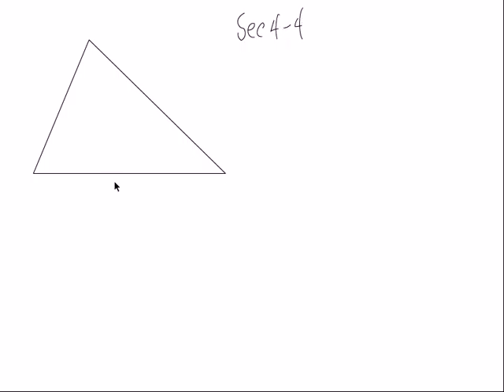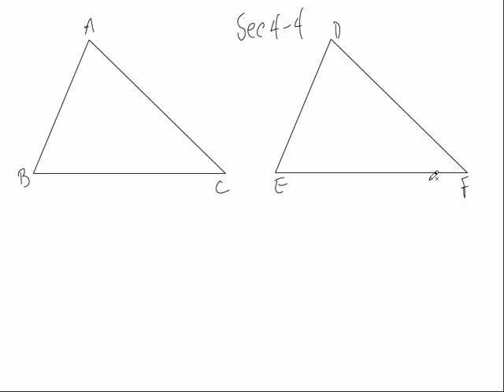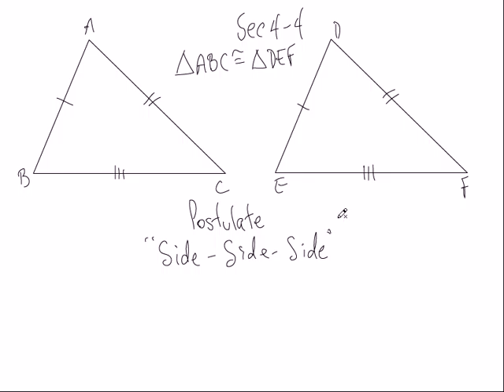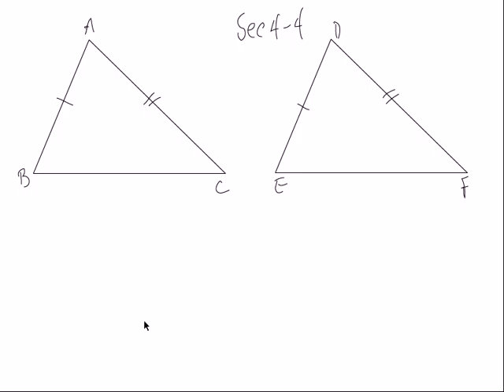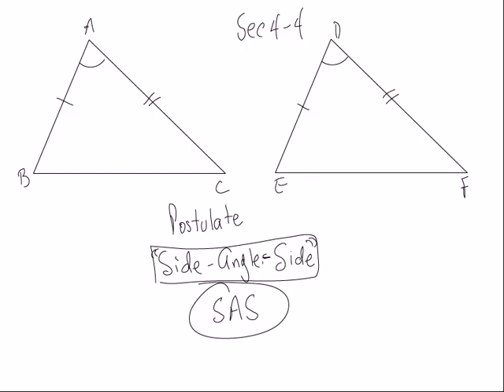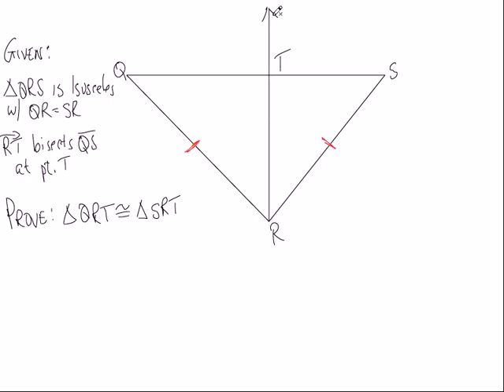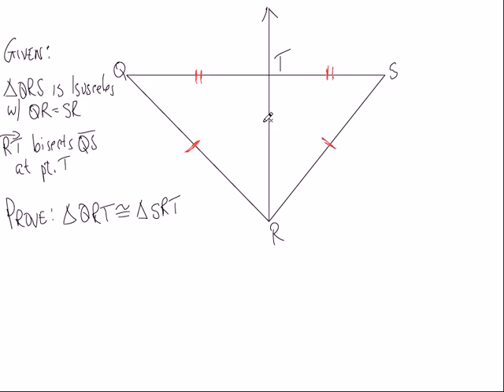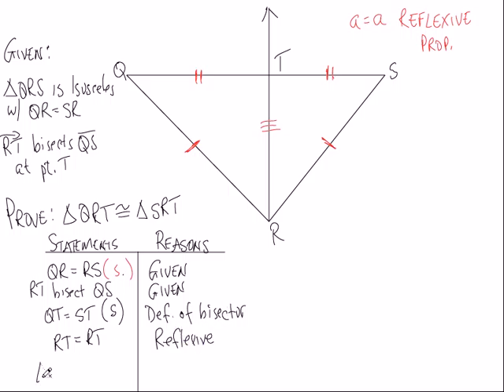7 Honors Geometry Sec 4 4